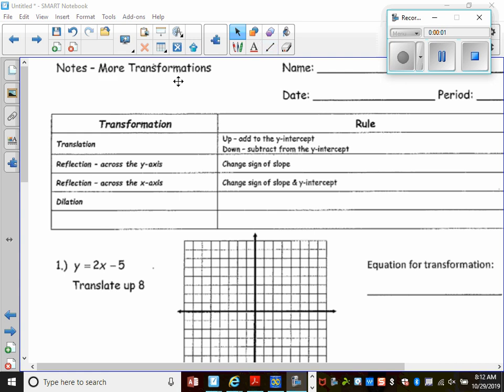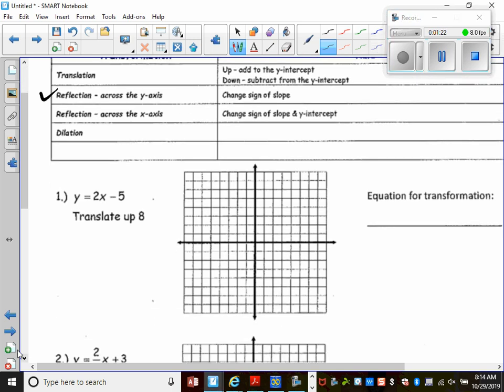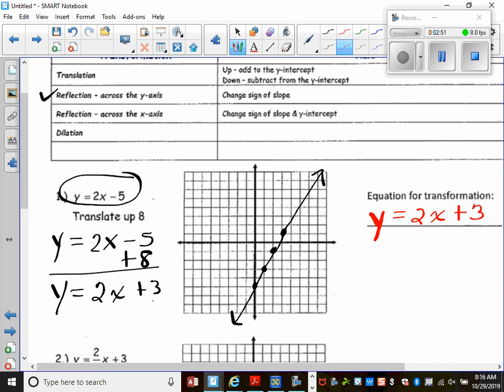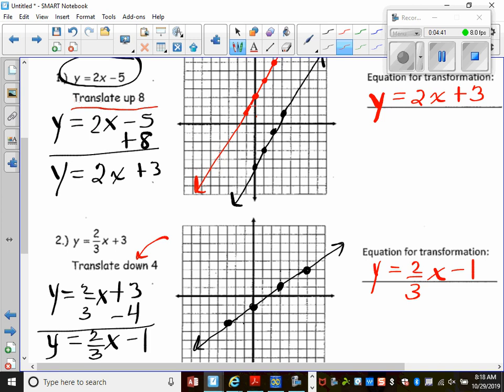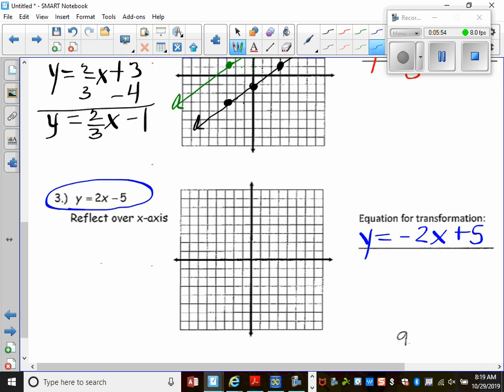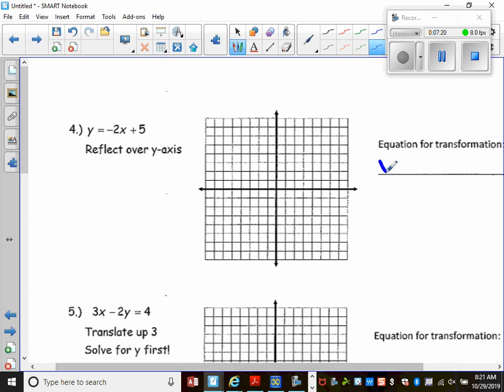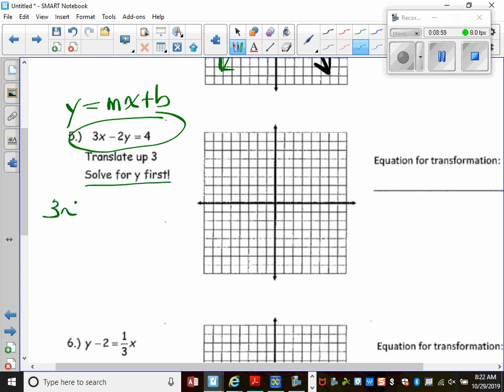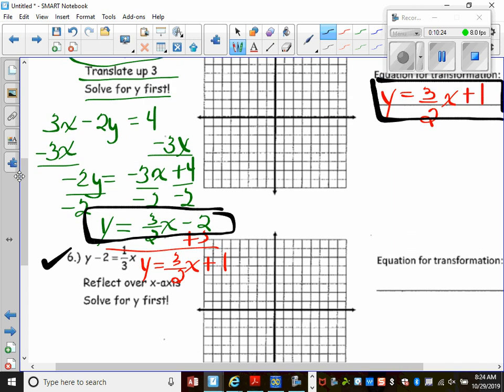October 29 and 30 Transformations